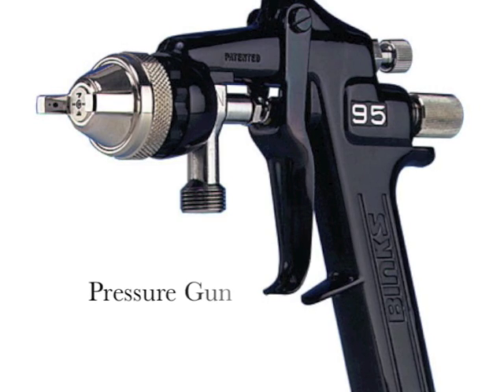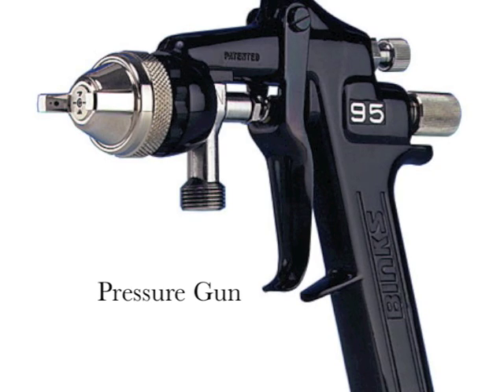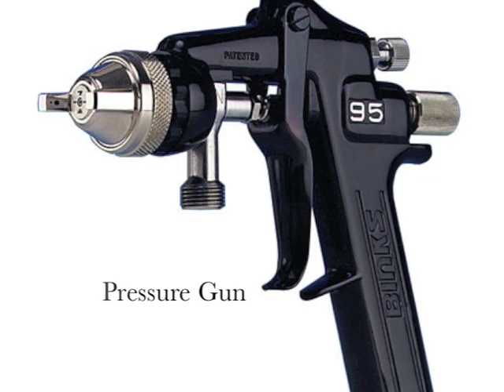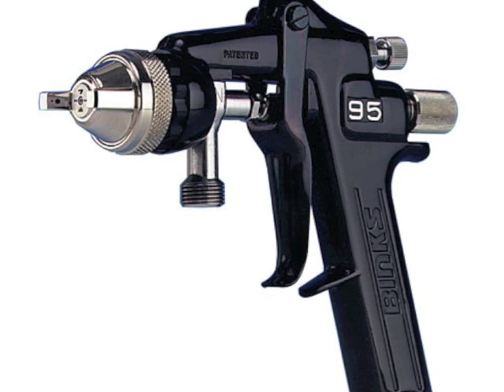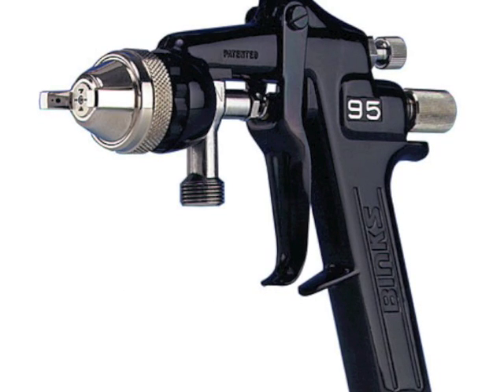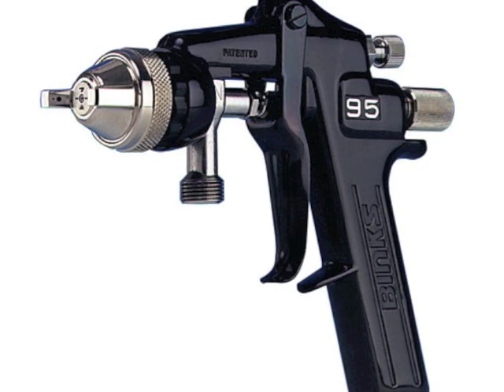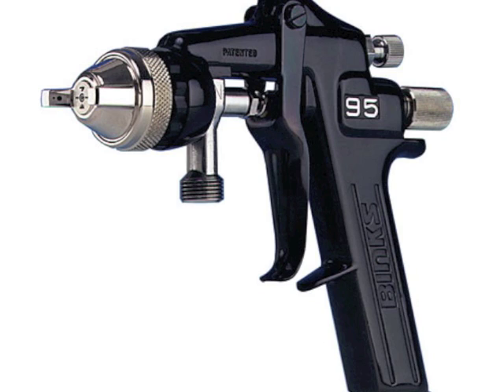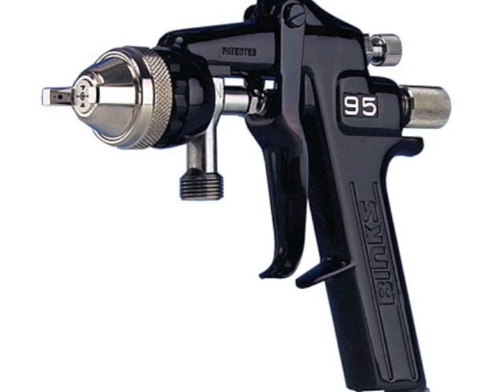How to Choose a Spray Gun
An informational video of the different types of Spray Guns available at Grapek Action!